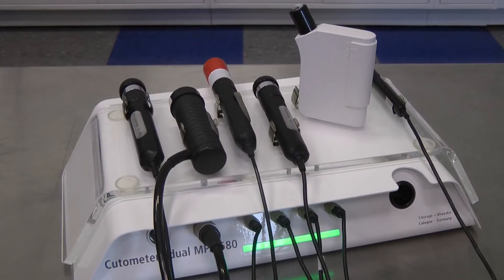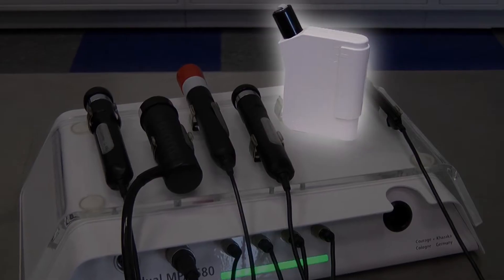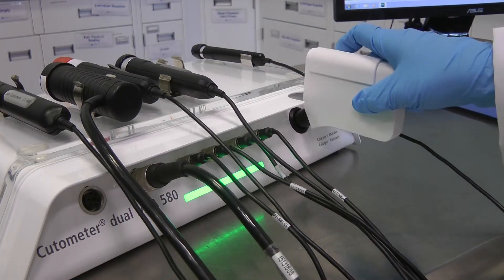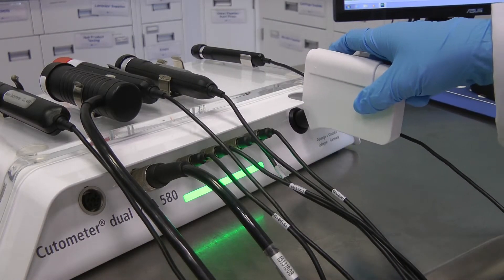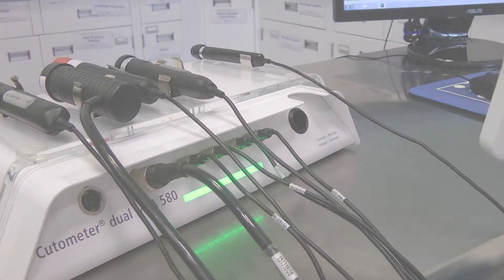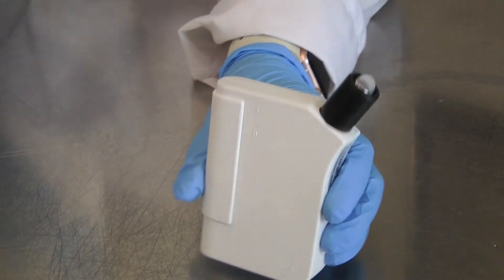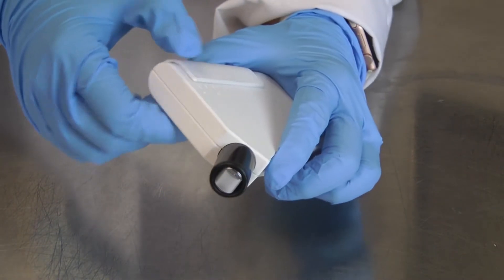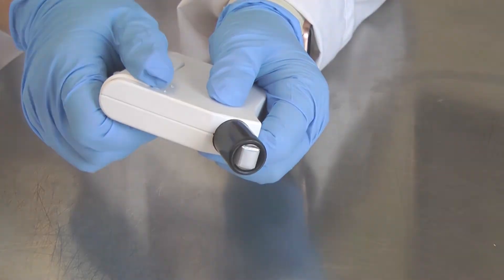Salvona's Sebumeter Sebum Test